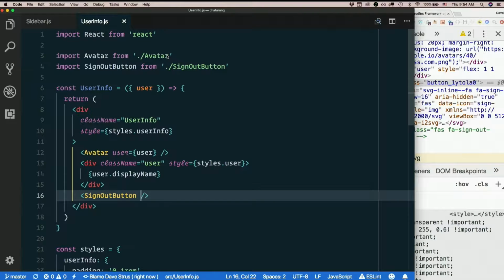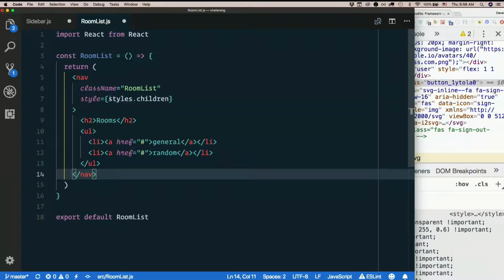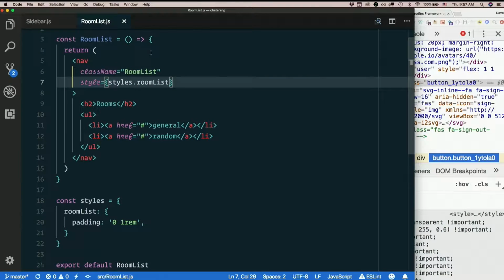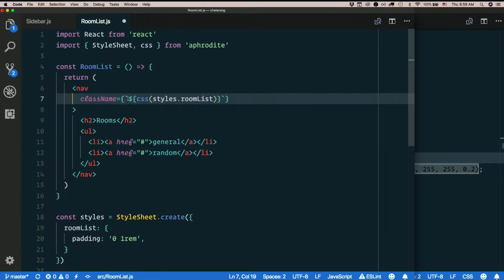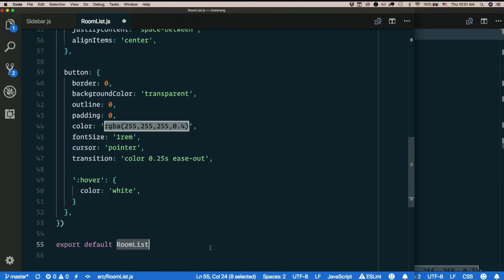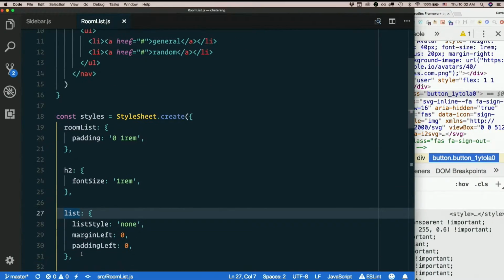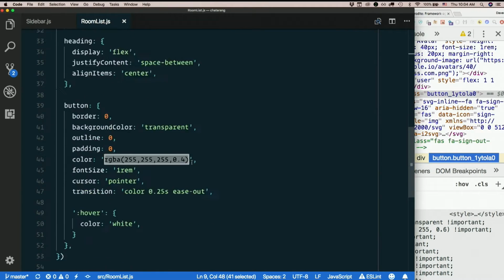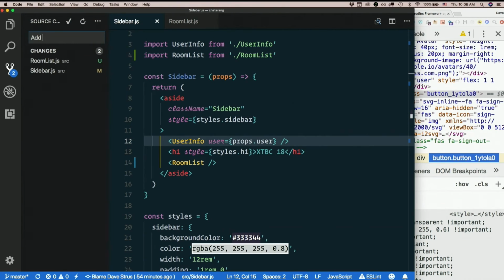Day 7 - Morning, part 5: Add RoomList component - XTBC 2018 Session 3